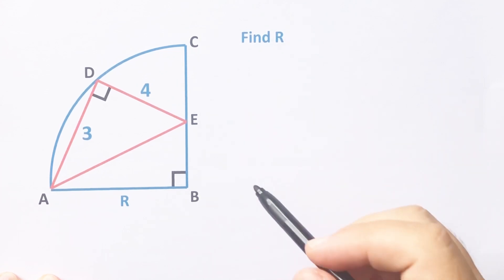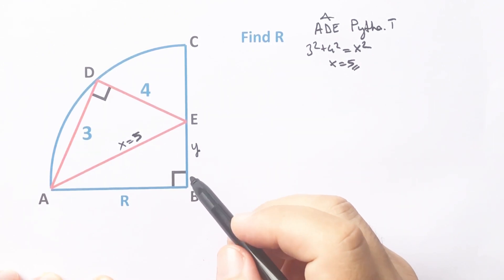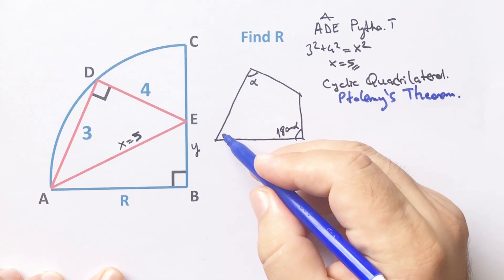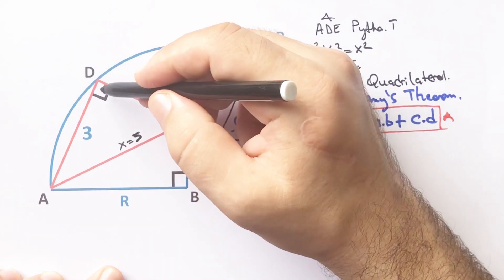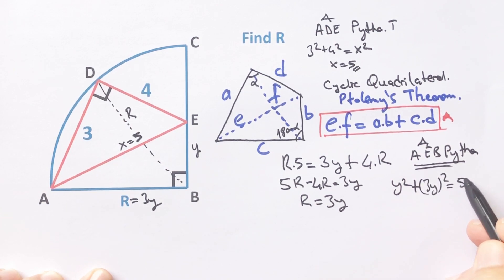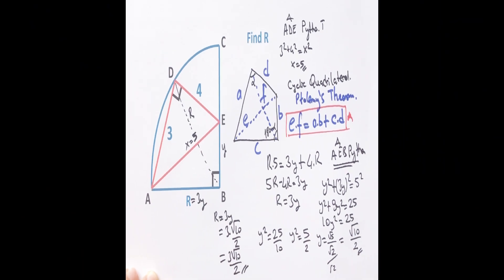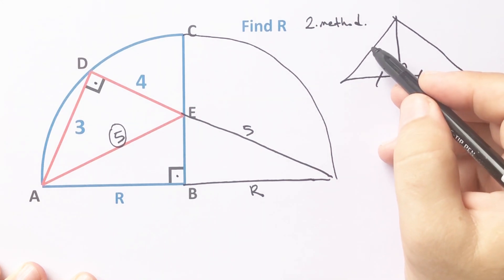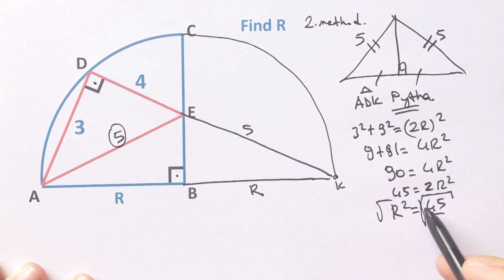Find The Radius of the Quarter Circle | Geometry | Math | 2 Methods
In this video we will calculate the radius of the quarter circle using 2 different ways.Watch and improve your geometry skill.